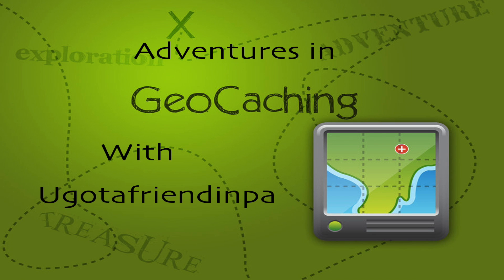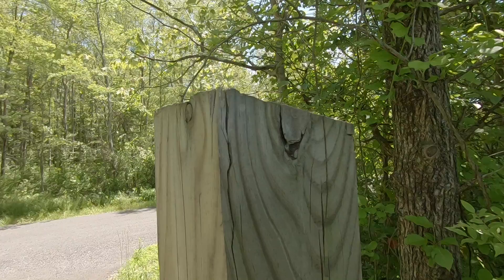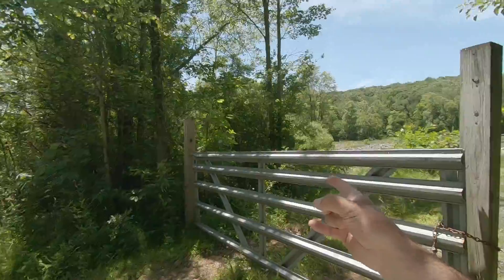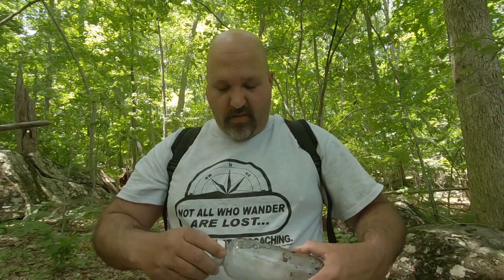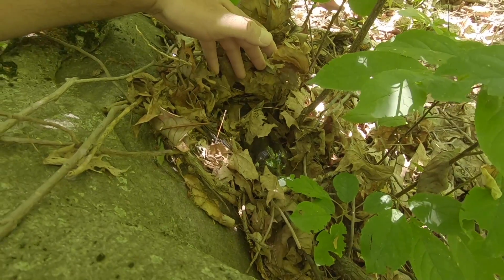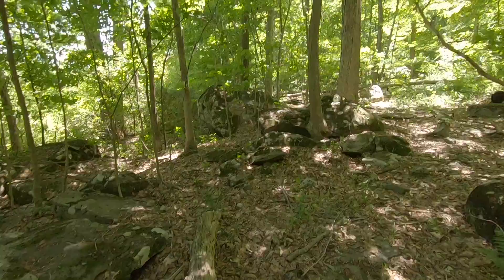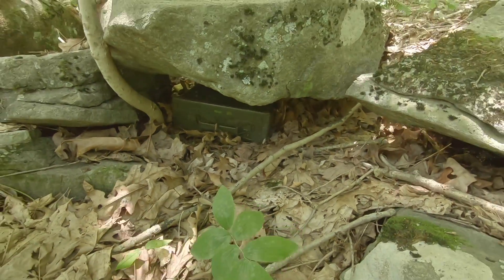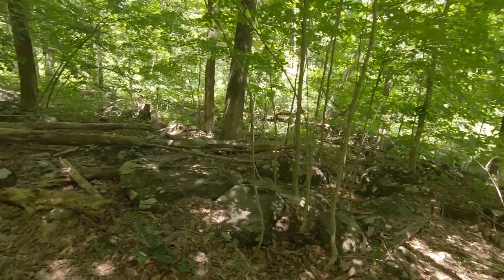Geosense Challenge 55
Season 2019 Episode 55 was filmed on June 1 2019, We are in Trumbauersville,Pa. there is preserved open space with a three stage multi.

 The geosense challenge is videos of the containers in different locations. Only one of the locations shown is correct, can you pick the right one. I hope this format will help make sense of the cache locations better. On the other hand it can make finding the right location harder. Please take the pole that pops up during location number four. This will show you how you did compared to others.

Cache location number one is a piece of metal . The cache is a Small D:2.5 T:1.5

Cache location number two is a glass bottle. The cache is a Micro D:1.5 T:1.5

Cache location number three is a ammo can . The cache is a Micro D:3.5 T:3

I hope you got all three Geosense challenges correct.

Check it out for events, photos, and videos.

For the music that was used in this video it was free. Need free music visit: